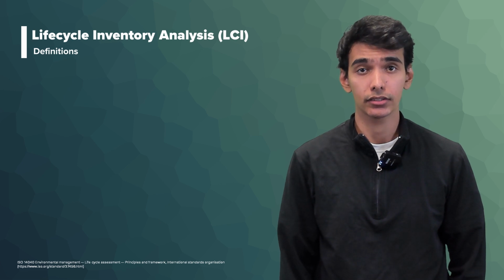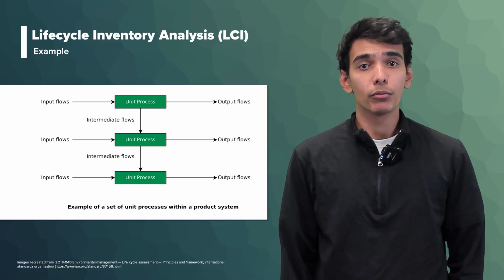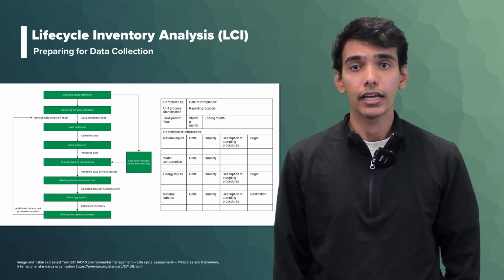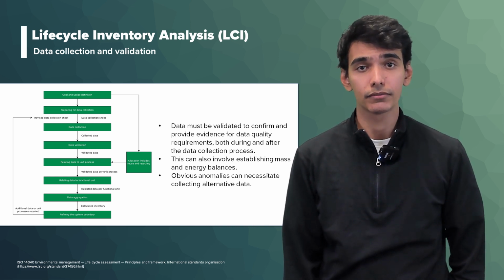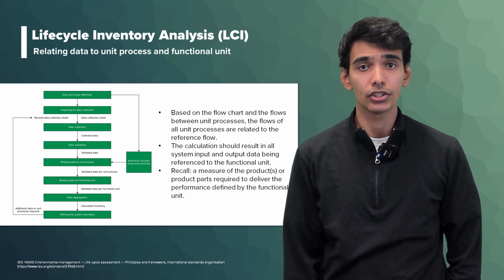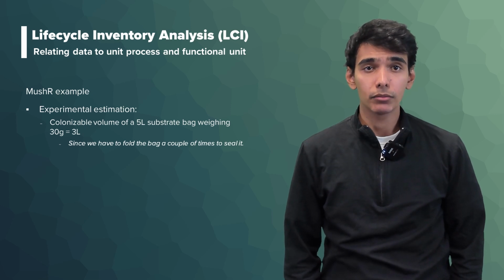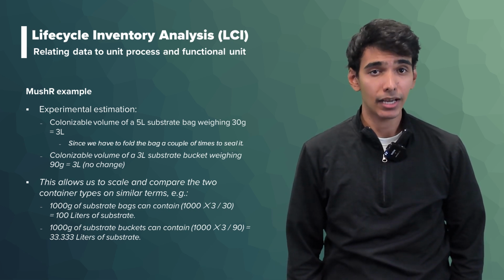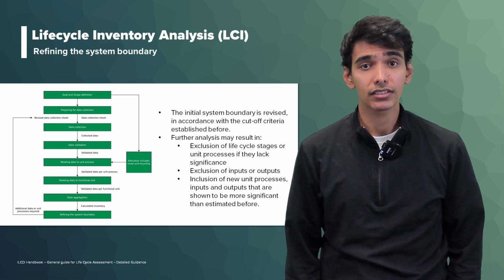The Limits to Growth | L06 LCA - Part 4 | LCI